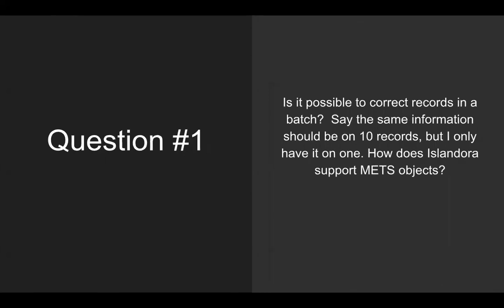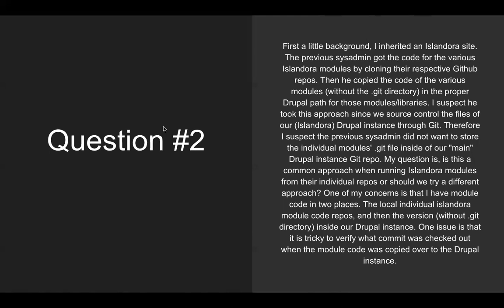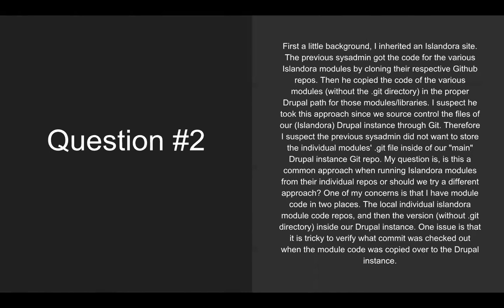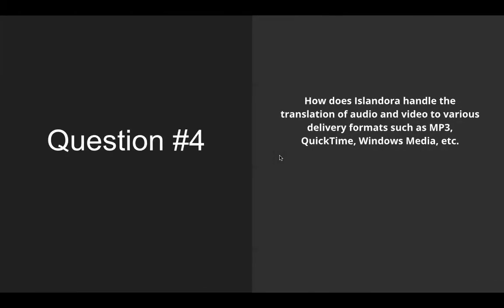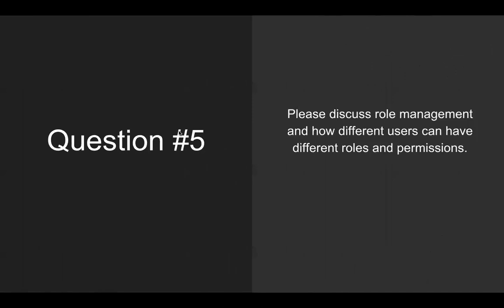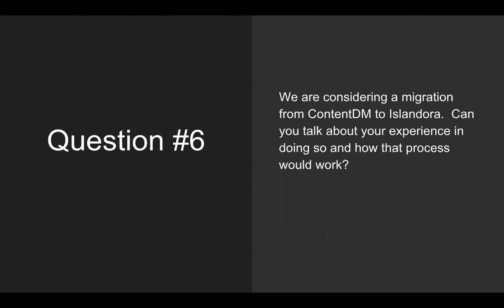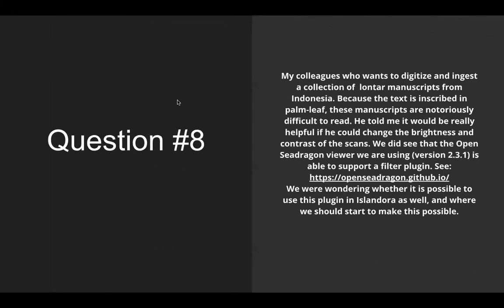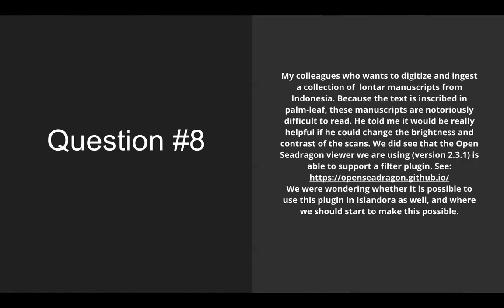Discoverygarden Webinar: Islandora Q&A Session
The team at discoverygarden routinely receives questions from clients (and non-clients) all over the world.  Here is your chance to ask yours. This month our webinar will feature a live Q&A session where we will address any questions that you may have about features or functionality of Islandora.